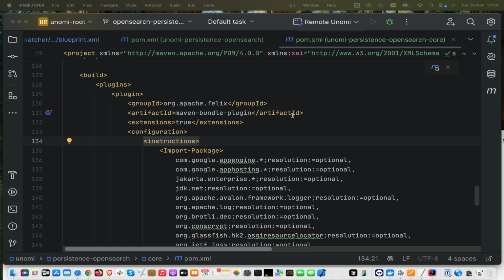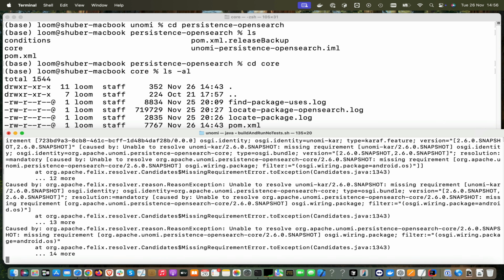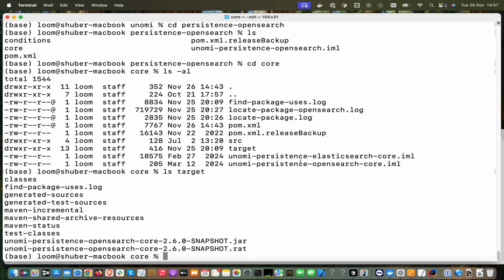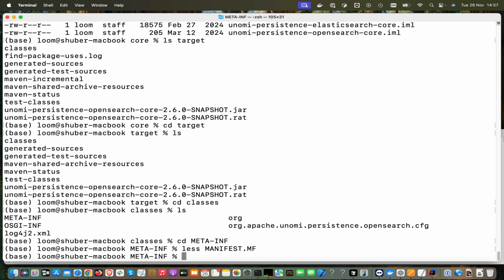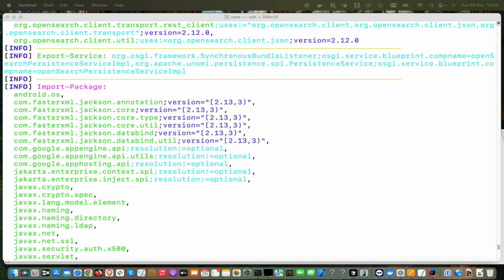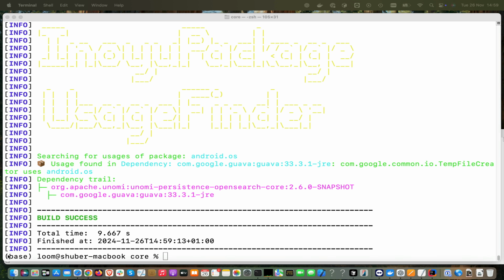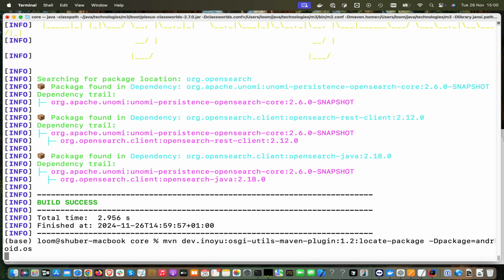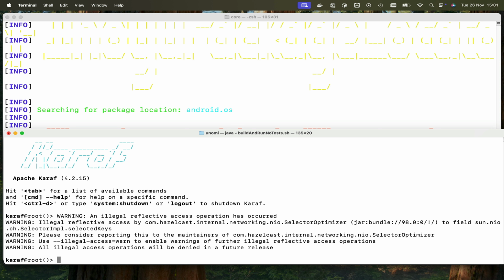Quick demo of Inoyu's OSGi Utilities Maven Plugin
In this video we showcase how to leverage Inoyu’s OSGi Utilities Maven Plugin to work on a complex scenario of debugging the problem of a missing package import on a complex OSGi bundle while working on Apache Unomi. We show how the goals provided by the Maven Plugin can transform a complex and tedious task into something that can be solved in minutes when using them.